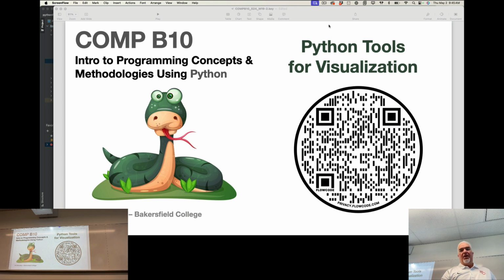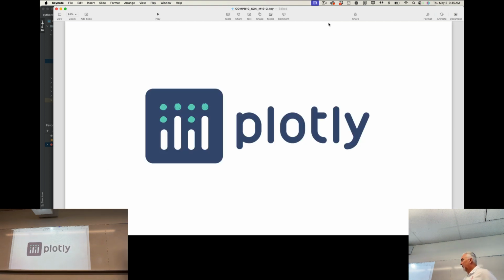Python - Module 19 - Introduction to Data Science Visualization in Python (Spring 2024)